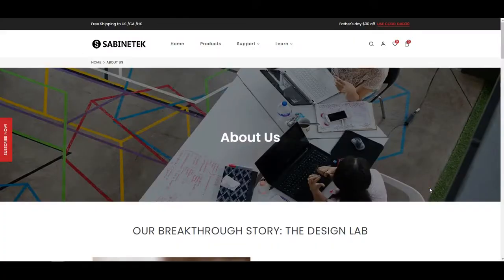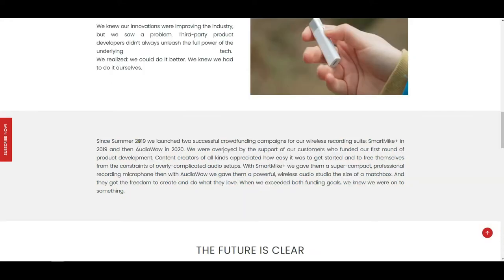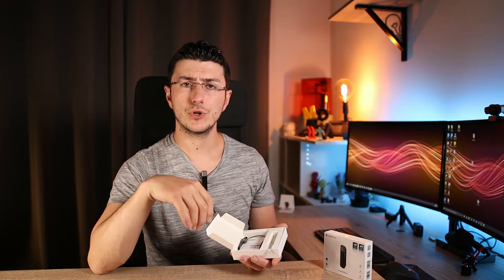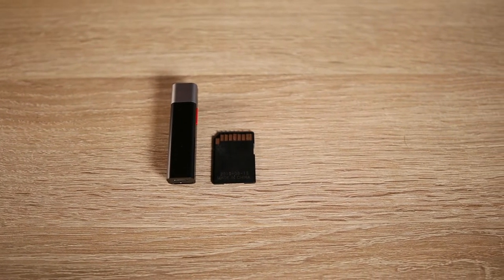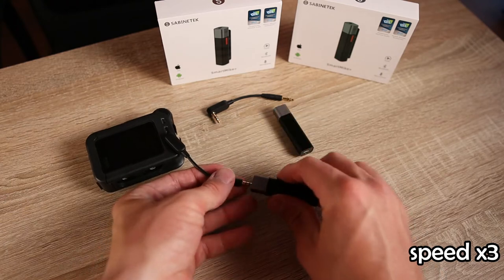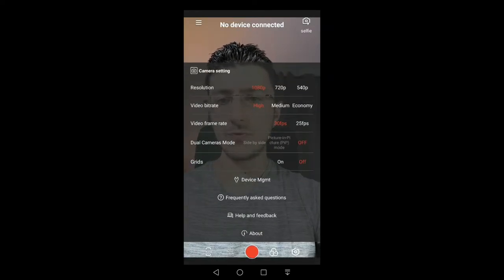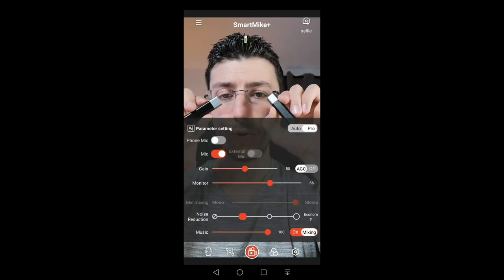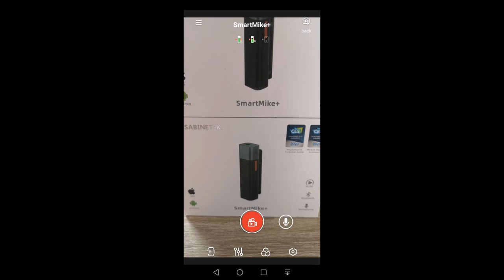SmartMike+: How to use 1 mic and 2 mics on its APP/with camera (with Audio Comparison)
In this video, you will have a general realization about SmartMike+ and its functions, with 1 mic and 2 mics via Bluetooth connection.
The video is filmed by MicheleDicati

00:00 Company Intro
01:00 Unboxing
02:00 Connect mic with your smartphone via Bluetooth
02:35 Connect mics with your camera
02:55 Intro of the APP
03:54 Connect 2 mics with your smartphone via Bluetooth
04:35 Outdoor Audio Comparison: With/Without mic

Tutorial for 1 SmartMike+

How to download SmartMike+ APP?

Tutorial for 2 SmartMike+

▬▬▬▬ More Information ▬▬▬▬▬▬▬▬▬▬▬▬▬▬▬